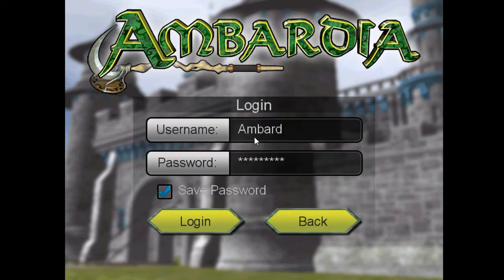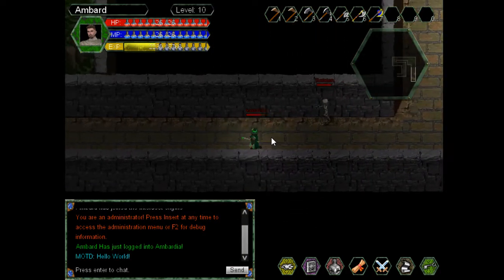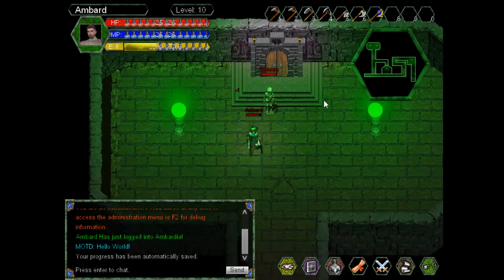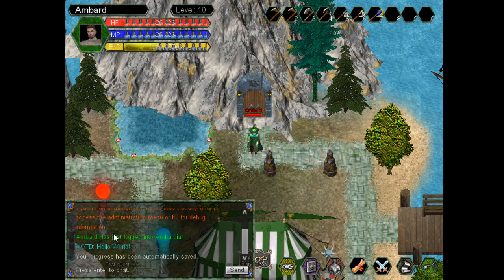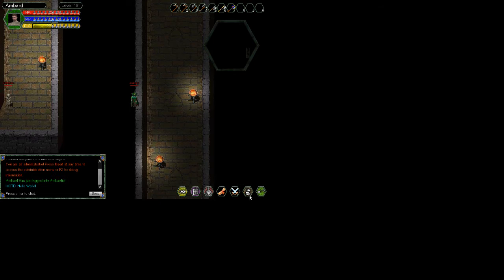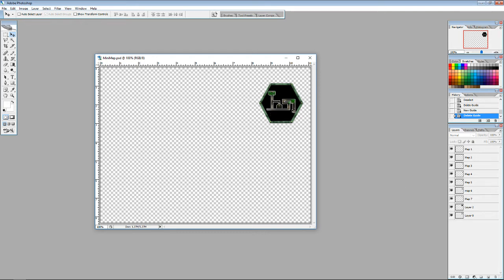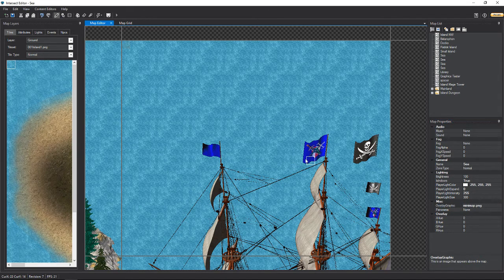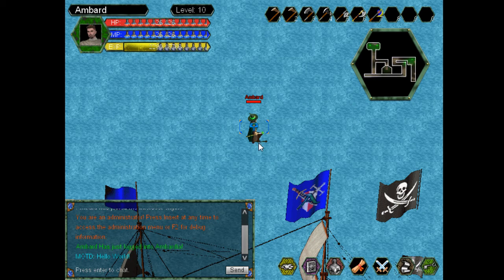Intersect 2D Game Engine Tutorial Series Mini Maps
In this Intersect Game Engine Walk-Thru I cover:

- Mini map show off example in Ambardia and how I did it.